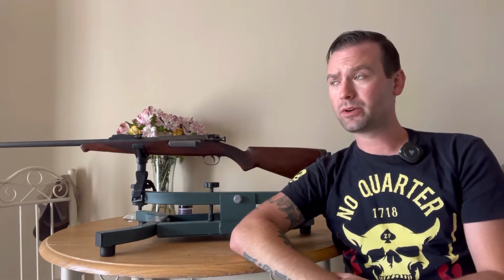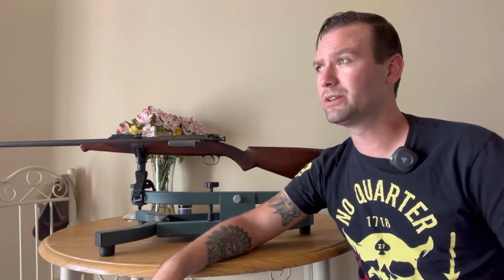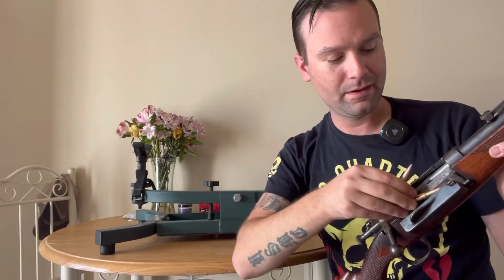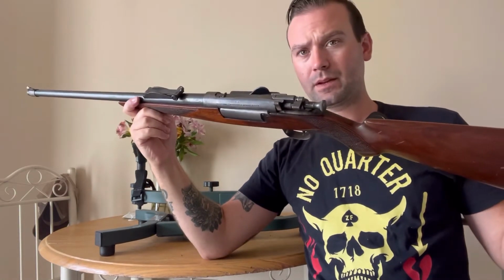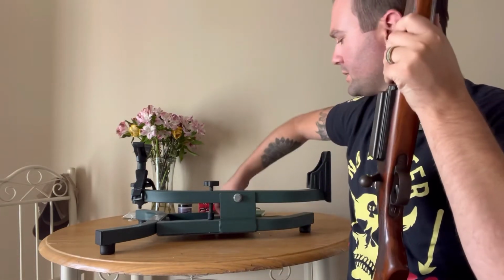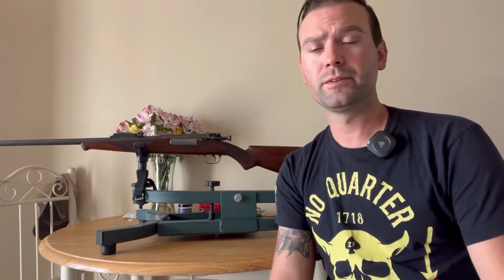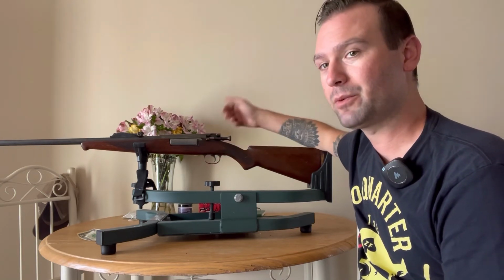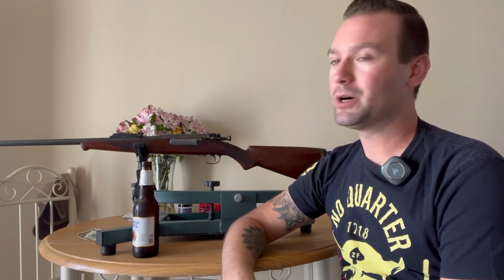Brief overview of the 30-40 Krag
A brief overview of the 30-40 Krag. No beer was consumed in the presence of live firearms. Seriously if having a beer while sitting next to a gun is scary to you then this probably isn’t the channel for you.